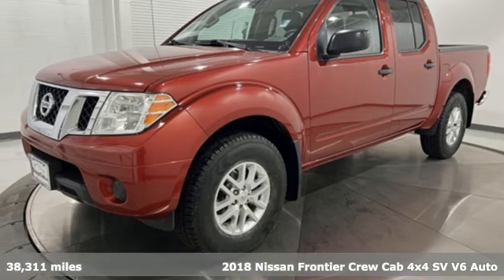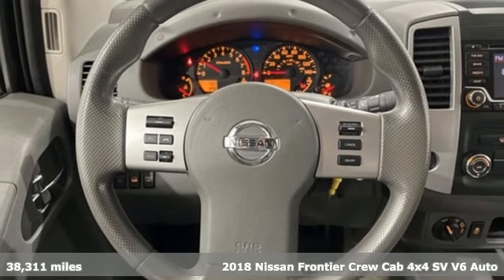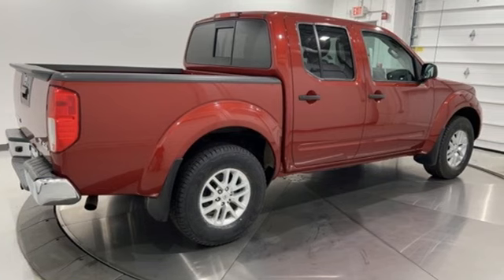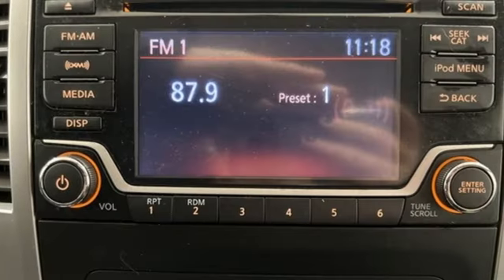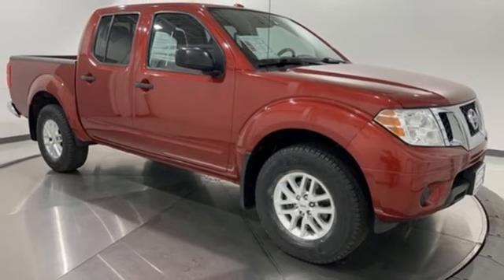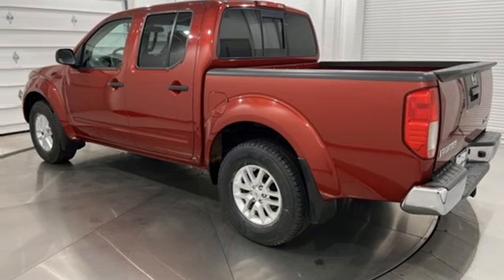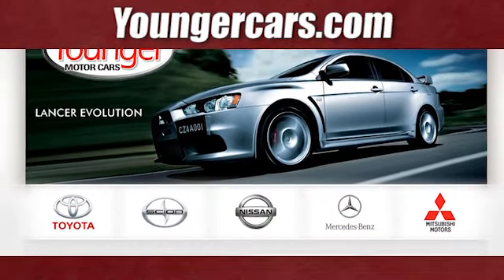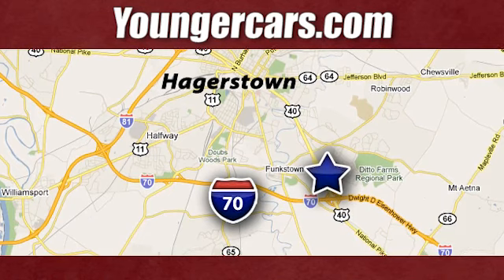Used 2018 Nissan Frontier Frederick MD Hagerstown, WV T3816701 - SOLD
Year: 2018
Make: Nissan
Model: Frontier
Trim: SV
Engine: 4.0L V6 DOHC
Transmission: 5-Speed Automatic with Overdrive
Color: Red
Interior: Steel
Mileage: 38311
Stock #: T3816701
VIN: 1N6AD0EVXJN715544
2018 Nissan Frontier SV *BLUETOOTH*, *BACKUP CAMERA*, *ALUMINUM ALLOY WHEELS*.brOdometer is 23849 miles below market average!brbrbrTO KEEP YOU SAFE, WE DELIVER!brbrBUY ONLINE-TEXT-EMAIL-CHAT-PHONE AND WE WILL DELIVER YOUR NEXT VEHICLE TO YOUR DOOR!brbrFROM OUR SALES FLOOR TO YOUR DOOR!brbrIT'S THAT EASY!brbrSince 1976 the Younger family has been serving the Tri-State area with one of the best automotive experience available. Being a family owned operation allows Younger to take a caring attitude towards it's customers for long-term relationships. Our Dealership is built around customer service with a dealer who really takes you seriously. Our new state-of-the-art building is full of new and exciting features like Wifi (Wireless Internet), Flat Screen TV's, leather comfy chairs in the Service Waiting Area, a coffee/cappuccino machine, fresh donuts daily, a slushy machine, and complimentary popcorn. We also offer complimentary hot dogs and Quizno's subs at lunchtime when you're here for a service appointment!brbrSo, if you're looking for a quality vehicle and superior customer service, contact us and we will deliver.brbrYou have my personal commitment to a fun and rewarding automotive experience!brbrBrandon Younger Owner/President.

Be One!

Address:
1945 Dual Highway